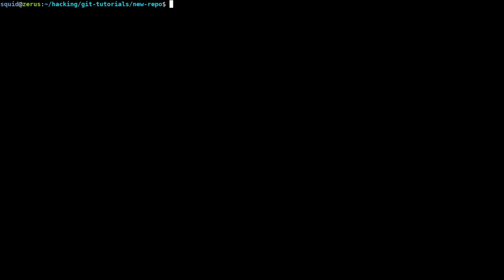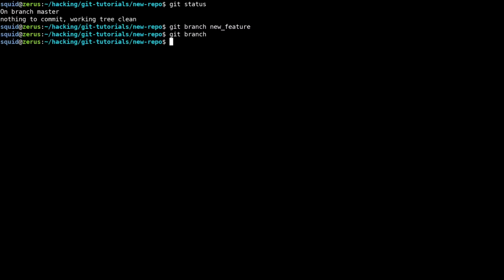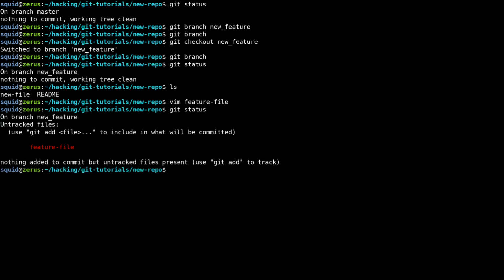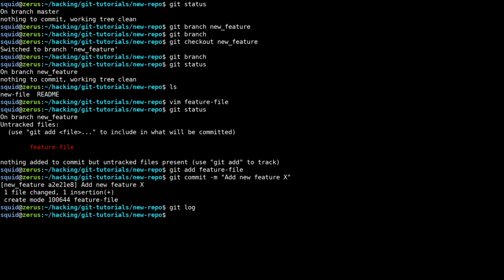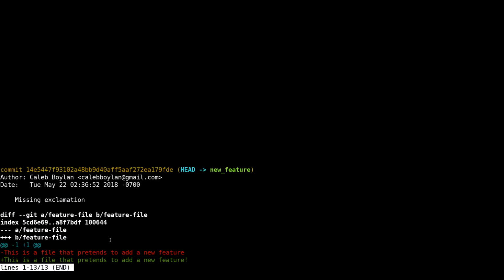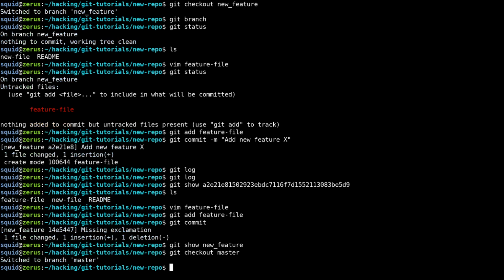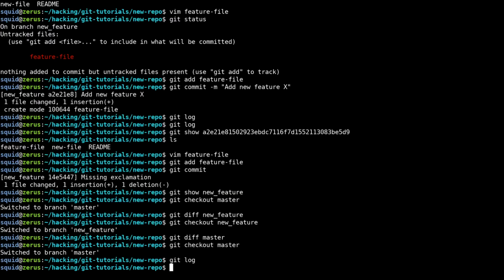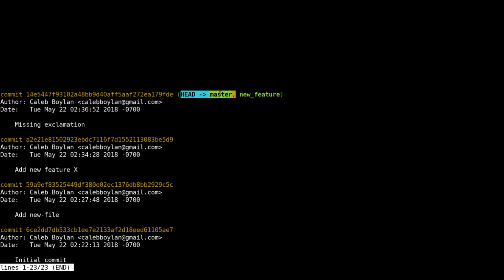Git tutorial 2 - Branches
In this tutorial we talk about branching and merging